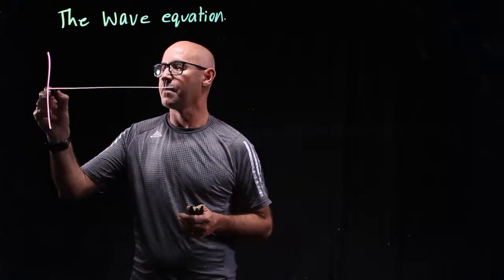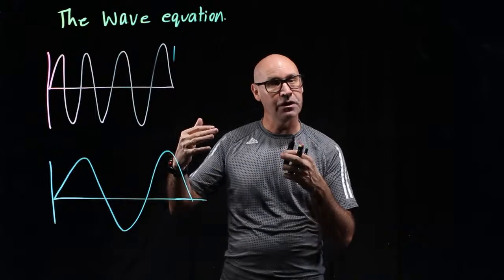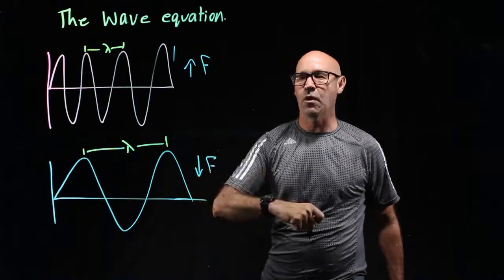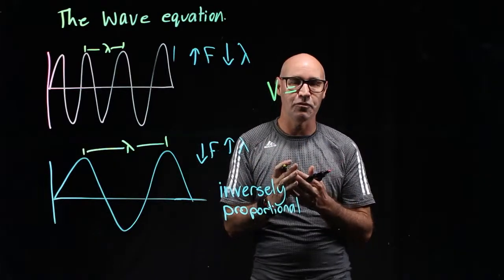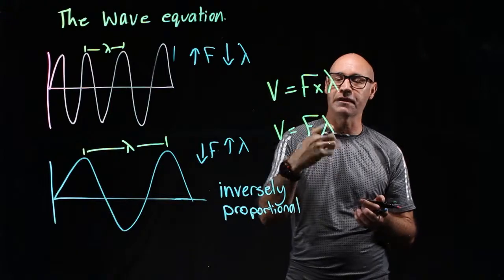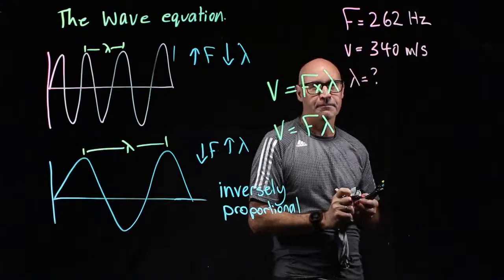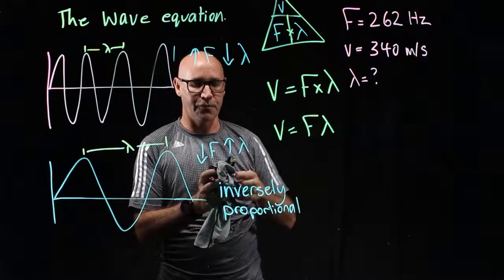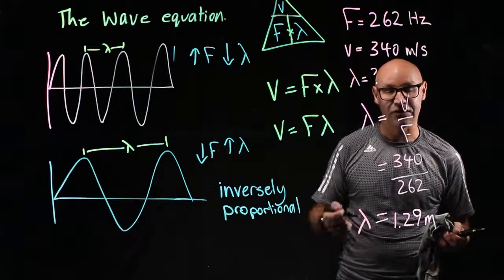The wave equation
The wave equation is speed = frequency x wavelength.